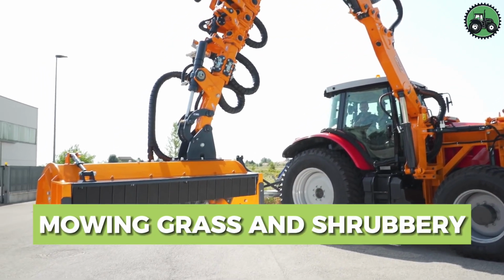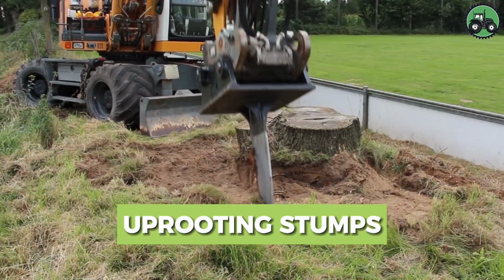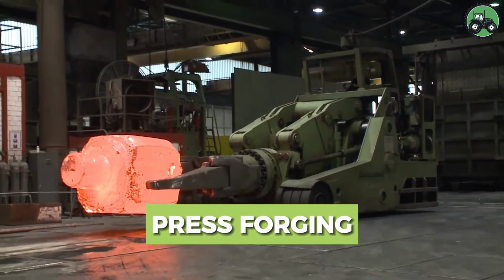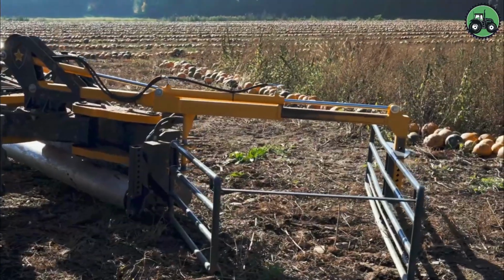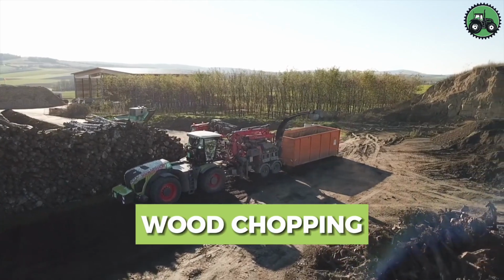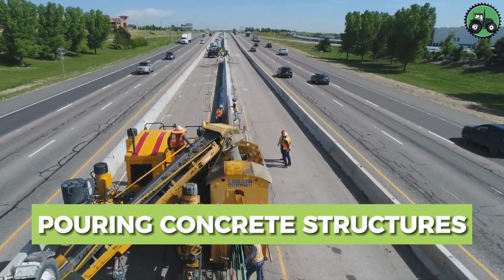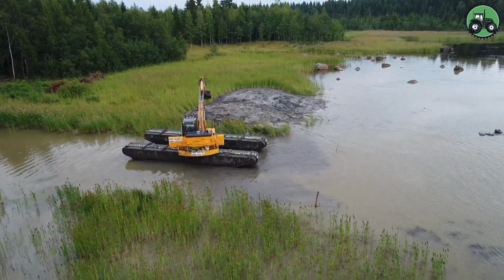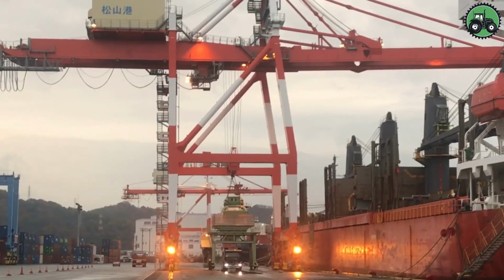69 Unbelievable Heavy Machinery That Are At Another Level ▶️17 👁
150 The Most Amazing Heavy Machinery In The World ▶ 100

In this mind-blowing video, we bring you 69 Unbelievable Heavy Machinery That Are At Another Level! Prepare to be amazed as we showcase the latest advancements in technology and engineering. From enormous excavators to powerful cranes, these machines are truly awe-inspiring. Watch as they effortlessly tackle complex tasks, pushing the boundaries of what we thought was possible. Don't miss out on this incredible display of innovation and power. Sit back, relax, and prepare to be astounded by the sheer force and precision of these extraordinary heavy machinery creations!

00:21 mowing crass and shrubbery
01:16 uprooting stummps
02:14 press forging
02:51 pumpkin sorting
03:30 firewood harvesting
04:34 wood chopping
05:25 pouring concrete structures
06:07 deep water operations
06:44 ship unloading
07:21 cutting stone

Don't miss out on this opportunity to expand your knowledge and fascination with the world of heavy machinery and ingenious tools. Let's embark on this exciting adventure together!" 🚀💡

This Video researched by: Vito Castelas
Address: 138 S Guadalupe Ave 645
Mother's maiden name: Brown

Innovation Station does not fully own the material compiled in this video. It belongs to individuals or organizations that deserve respect.